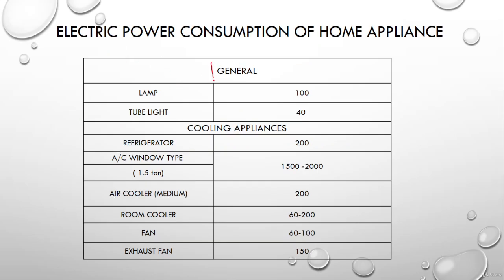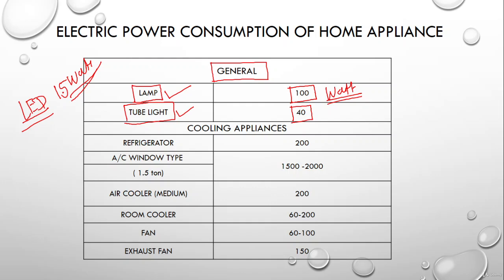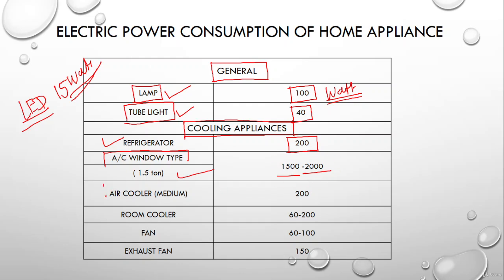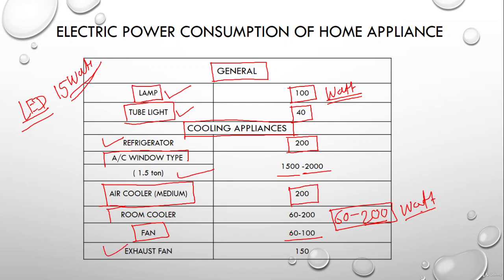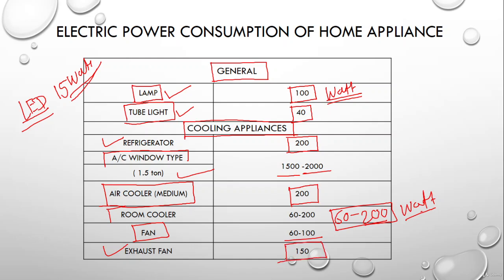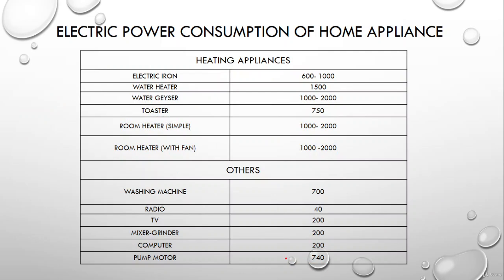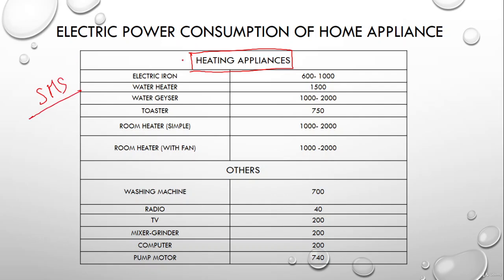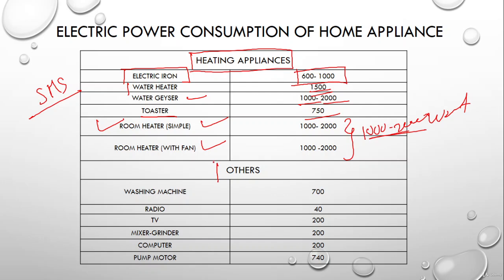Solar Home System (PLTS) Course Section 2 - Electric Power Consumption of Home Appliance in Watt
Welcome to the second section of our Solar Home System (PLTS) Course! In this section, we will delve into a crucial aspect of designing an efficient and reliable solar power system: understanding the electric power consumption of your home appliances.

Accurately calculating the power consumption of each appliance you intend to power with your solar system is fundamental. This knowledge will directly impact the sizing of your solar panels, batteries, and charge controller, ensuring your system can meet your energy demands without interruption.

We will cover:

*   Understanding "Watt" as a Unit of Power: A quick refresher on what watts signify in the context of electrical consumption.
*   Identifying Power Ratings on Appliances: Where to find the wattage information on your common household devices.
*   Calculating Daily Energy Consumption (Watt-hours/Kilowatt-hours): Moving beyond instantaneous power to understand how much energy an appliance uses over a period.
*   Categorizing Appliances by Consumption: Differentiating between high, medium, and low-power consuming devices.
*   Practical Examples: Working through real-world scenarios to calculate the total power consumption for a typical home.
*   Tips for Reducing Appliance Consumption: Strategies to minimize your energy footprint and optimize your solar system's performance.

By the end of this section, you will be equipped with the knowledge and skills to accurately assess the power requirements of your home, a vital step in designing a successful Solar Home System. Let's begin!